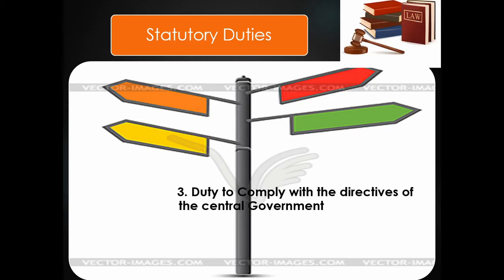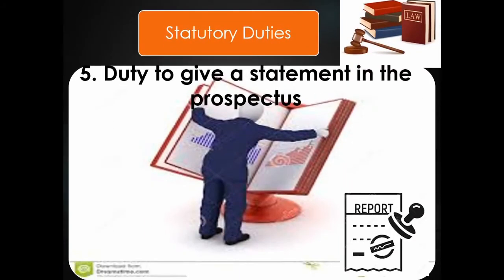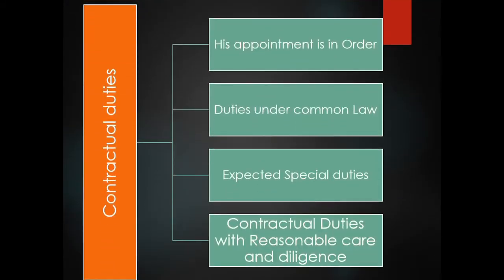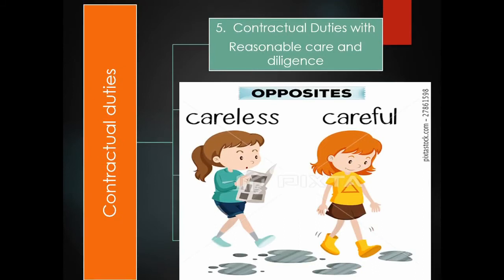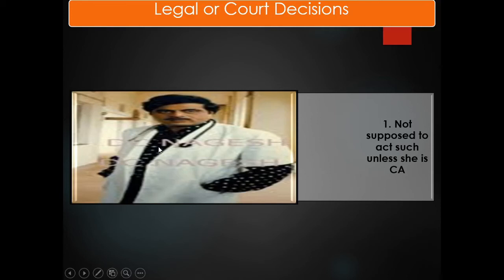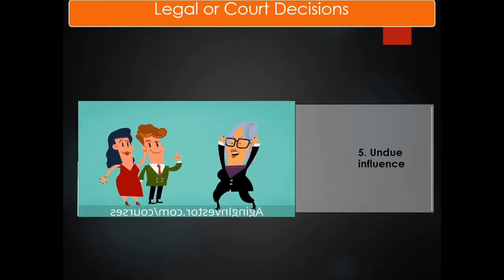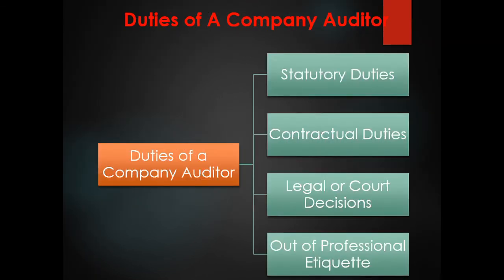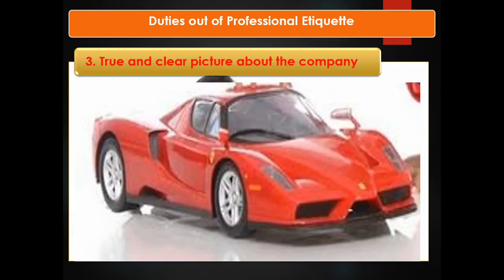Duties of a company Auditor